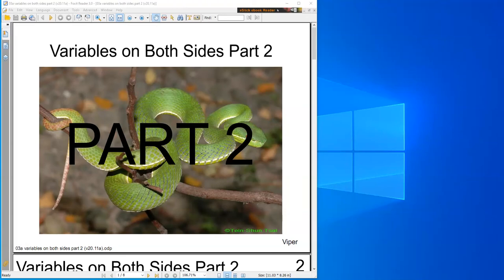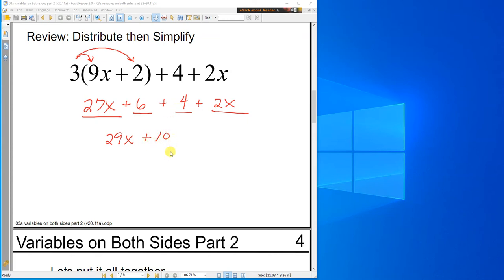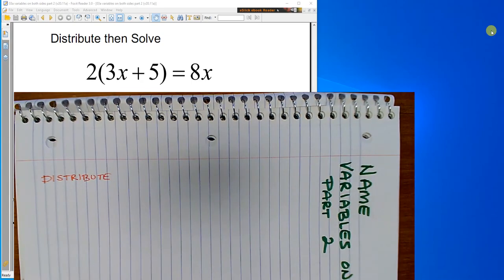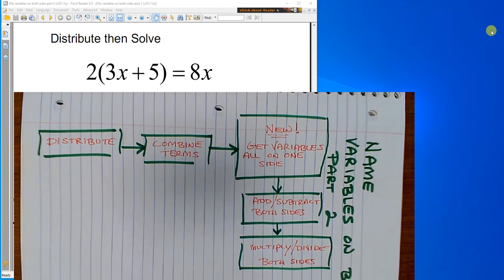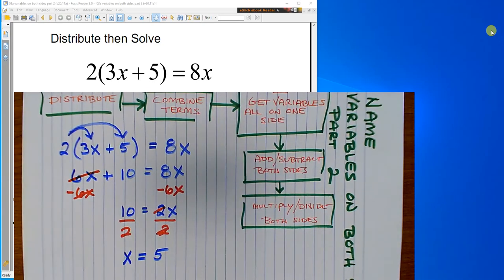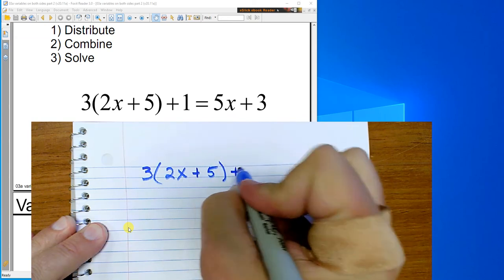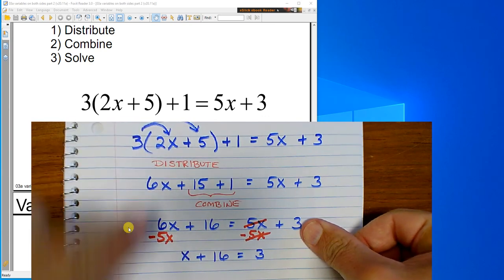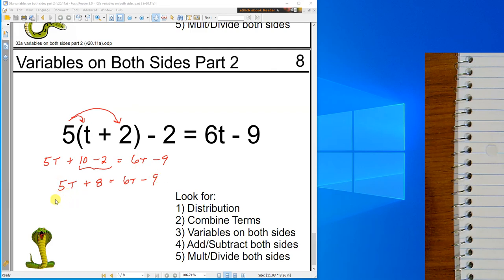NOTES variables on both sides part 2 (v20.11a)